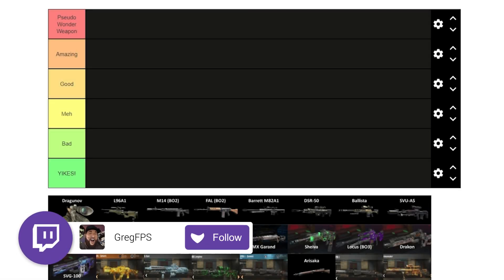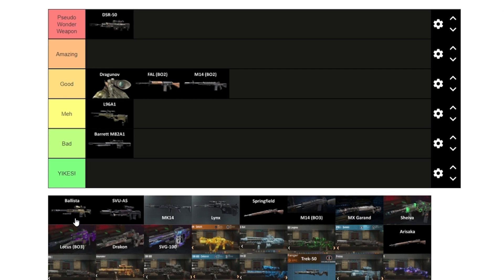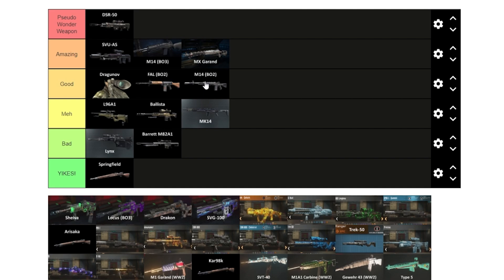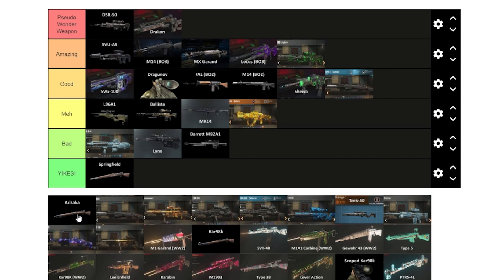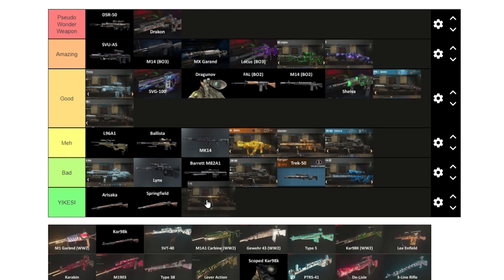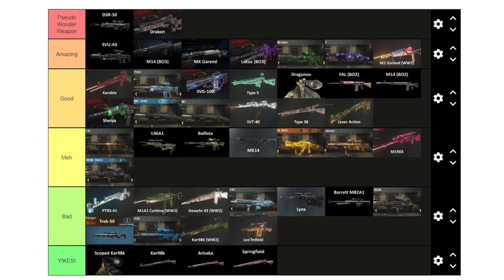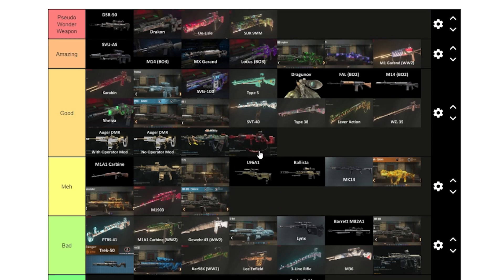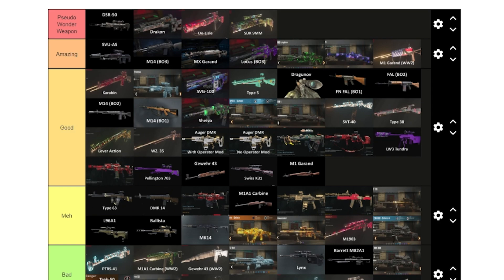Every Zombies Sniper / Marksman Rifle Ranked From Worst to Best (All COD Zombies)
Today we are ranking every Sniper Rifle and Marksman Semi-Auto Rifle in Call of Duty Zombies History from AW, IW, WWII, WAW, BO1-BO4, CW